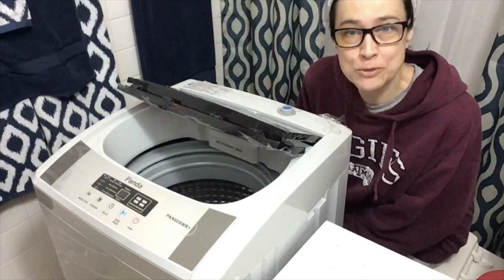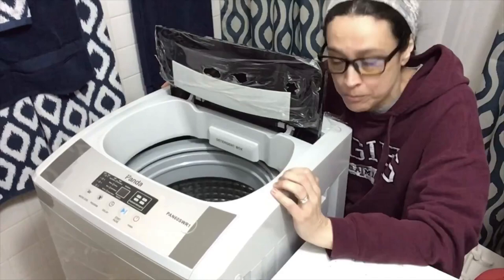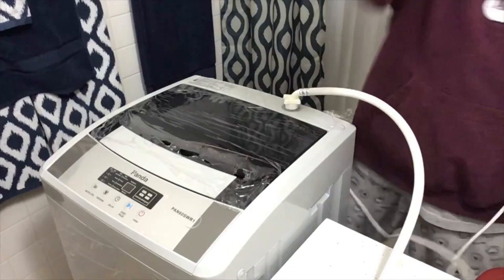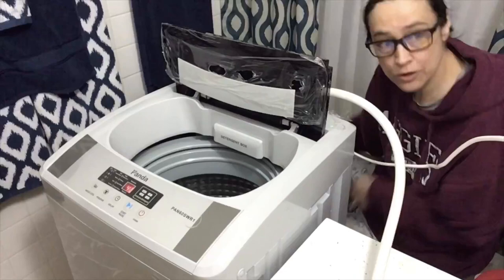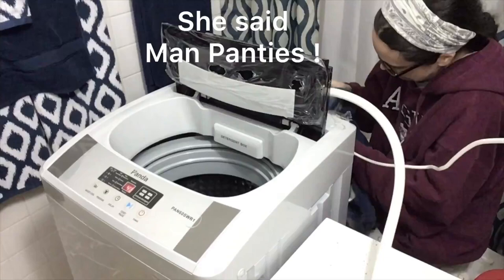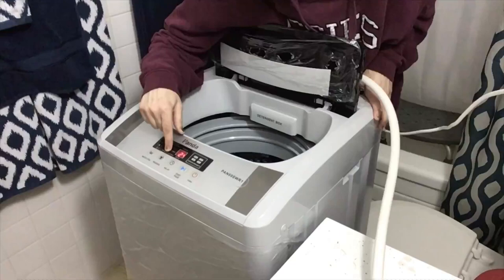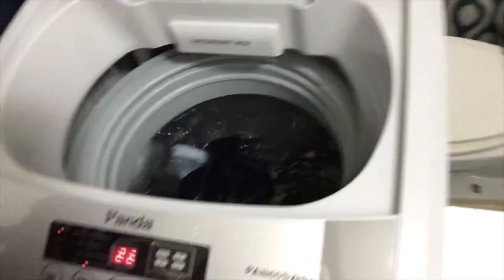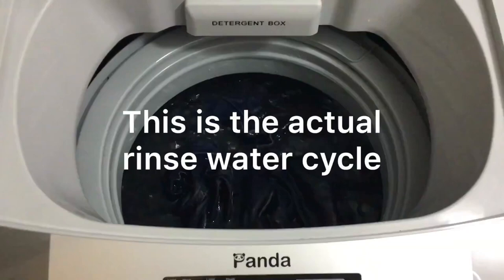Portable washing machine || Review of Panda PAN60SWR1 (fully automatic)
Full review of a new Panda, portable, fully automatic washing machine (PAN60SWR1 model). PERFECT for apartments or small houses with no appliance hookups. No special plumbing required. They PAY FOR THEMSELVES very quickly when you consider the amount of money you have to spend at laundromats…not to mention the CONVENIENCE and time saved (time saved is also money saved)